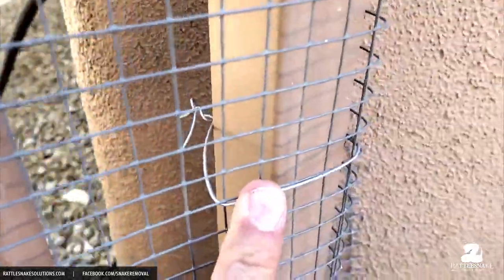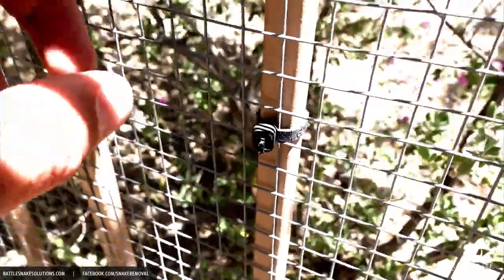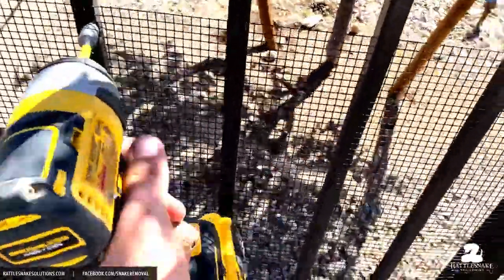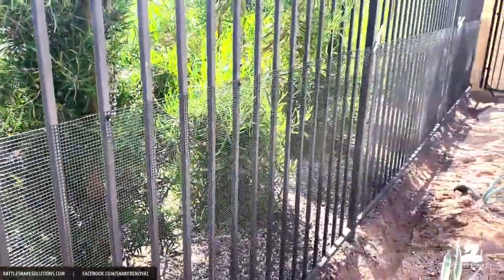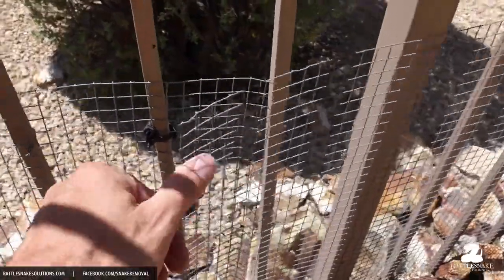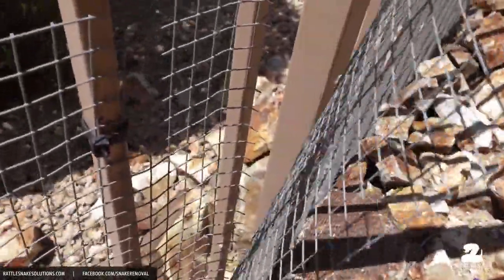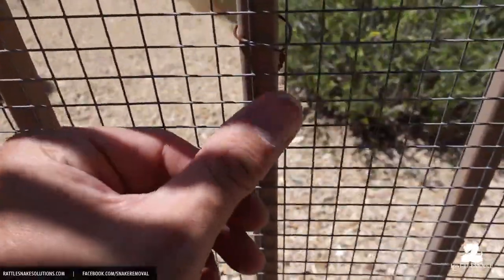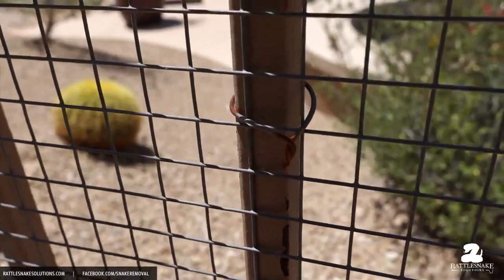Why You Should AVOID Zip Ties or Wire to Attach Snake Fence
One thing that many of the ineffective snake fences we see have in common: the use of plastic zip ties or wire to attach it to viewfence.

How do we know it doesn't work? The first clue is why we're there to begin with: more often than not, it's because there was a rattlesnake in the yard. Obviously, something isn't right.

We understand the reasons why people may want to use these cheap fasteners, but those reasons aren't as foolproof as you may think. In this video, we go over some examples from a recent project, and explain why using self-tapping screws is the only way to go for serious rattlesnake protection.